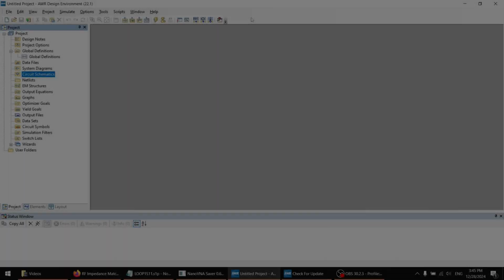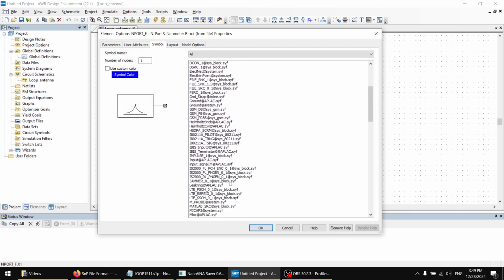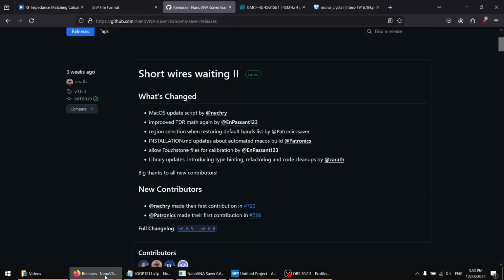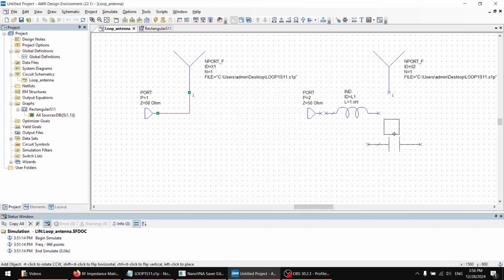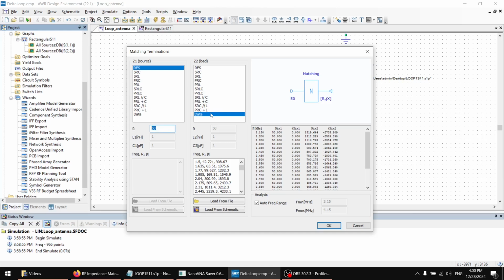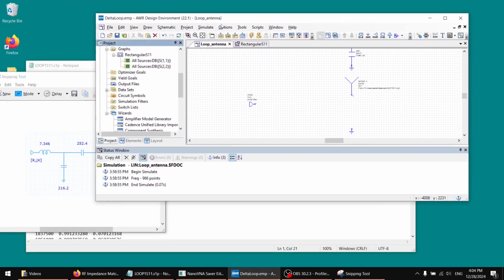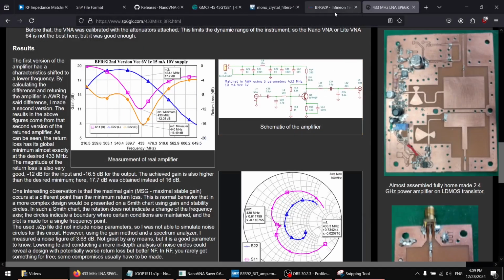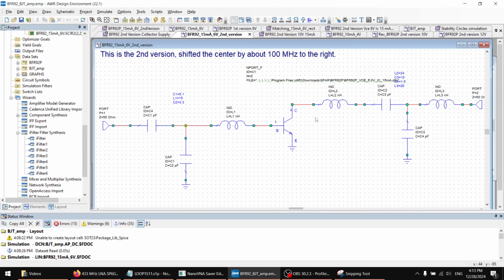S-parameters and Design of Impedance Matching Networks, AWR Designer, Microwave Office Tutorial 4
In this AWR Designer tutorial, I present how to use S-parameter files (SnP files, where n is the number of ports). Besides covering the theory, I provide an example of designing two impedance matching networks for an antenna using both AWR Designer and free software. My third example briefly explores the design of a small-signal amplifier that uses S2P files to model a discrete transistor.

in the /S_parameters folder you can find the .s1p file for the antenna shown in this video.

Timestamps:
0:40 Discussion about the .SnP format
2:24 S-parameter block in the AWR schematic and displaying S11 from measurements
6:00 Impedance matching network method 1: Using NanoVNA Saver to read the complex impedance
8:15 Analog Devices impedance matching calculator
10:38 Simulating the impedance matching network in AWR Designer / Microwave Office
14:18 Method 2: Synthesizing the impedance matching network directly in AWR Designer
19:40 Tuning the matching network (useful for automatic antenna tuners)
20:14 Example of a small-signal discrete RF amplifier design using S-parameter files